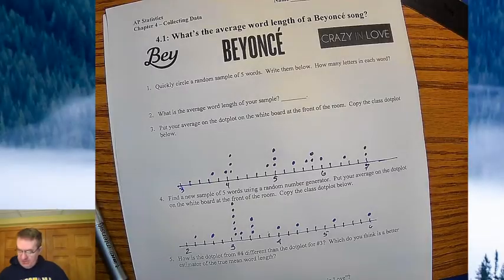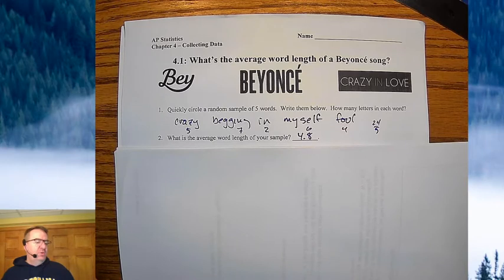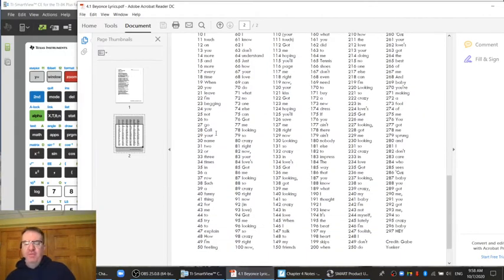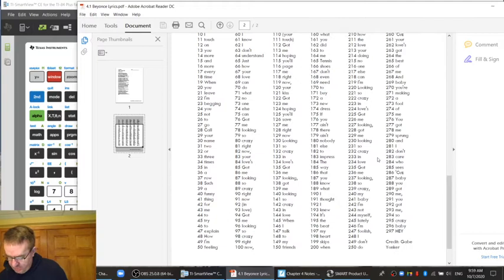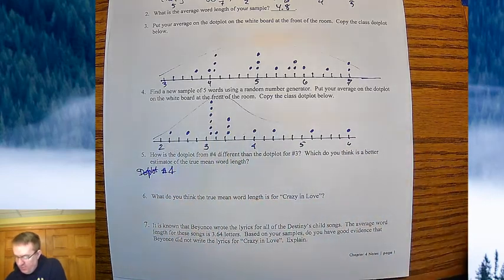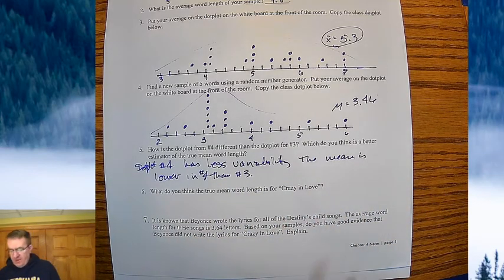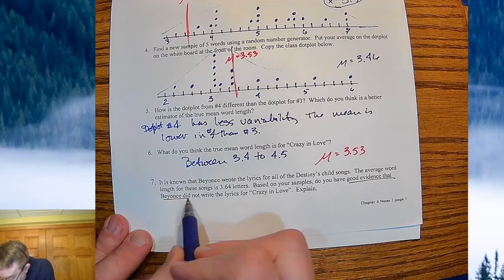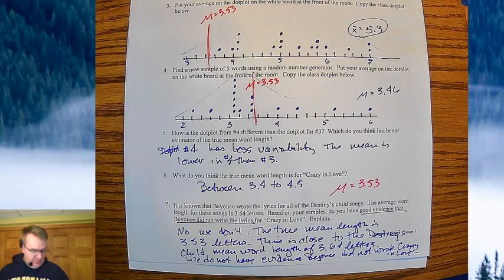Does Beyonce Write Her Own Lyrics? Part 1 | Sampling Methods - AP Stats/PoS 4.1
A wonderful way to experience how different sampling methods can affect our results, looking at the Queen B's Crazy in Love. We will:
-Identify the population and sample in a statistical study.
-Identify voluntary response sampling and convenience sampling and explain how these sampling methods can lead to bias.
-Describe how to select a simple random sample using slips of paper, technology, or a table of random digits.